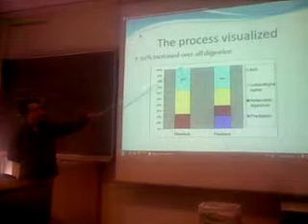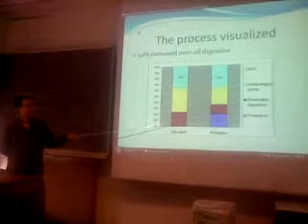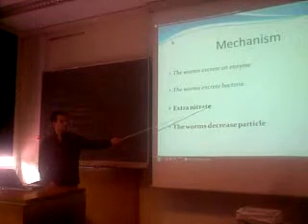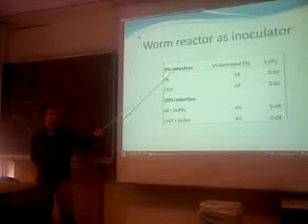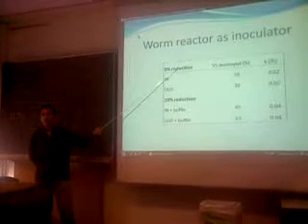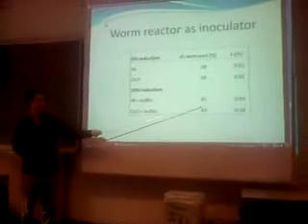So, you want to be a Scientist (part 3)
Steven Wink Bsc thesis for LST TU Delft